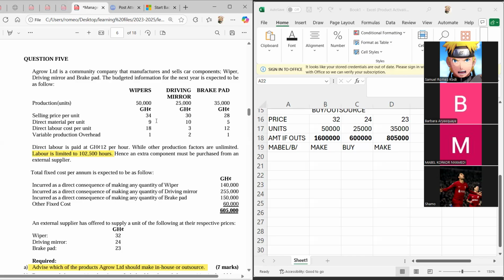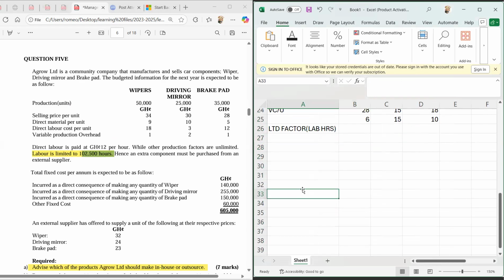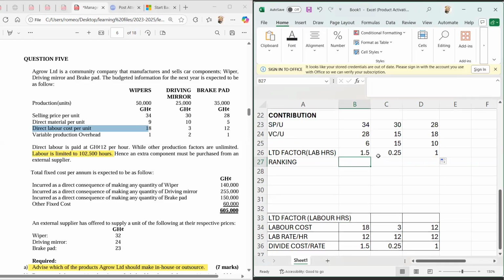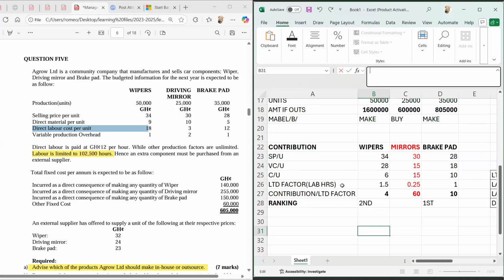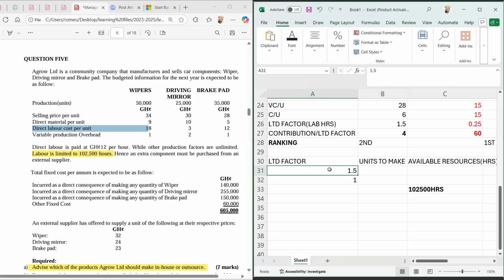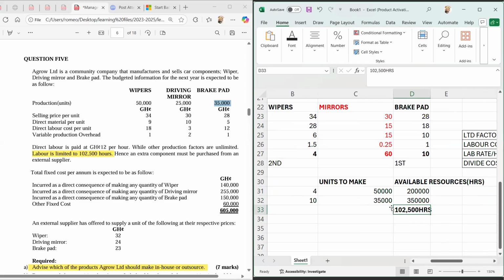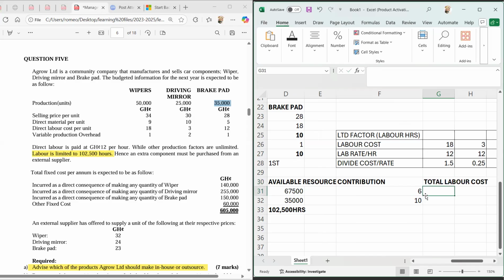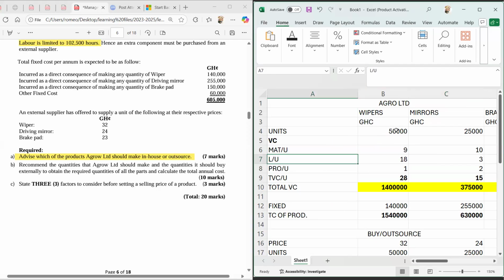GROUP DISCUSSION ON MAN P3RELEVANT COST ANALYSIS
Please, if you need clarification, just ask in the comments section, and I will respond ASAP.